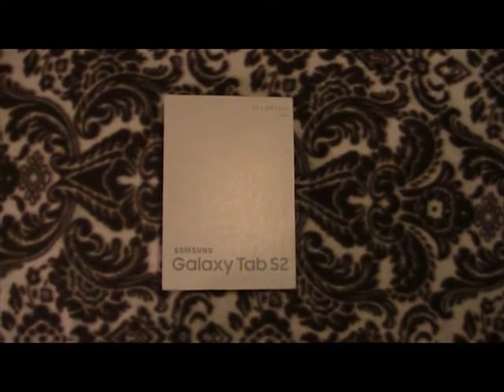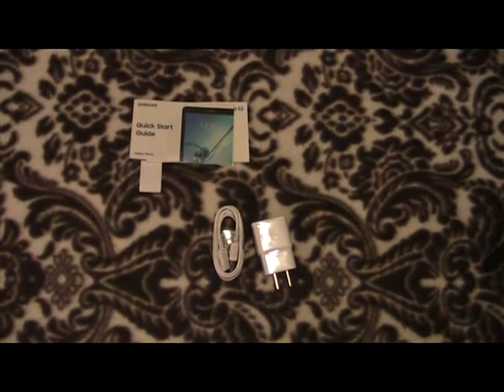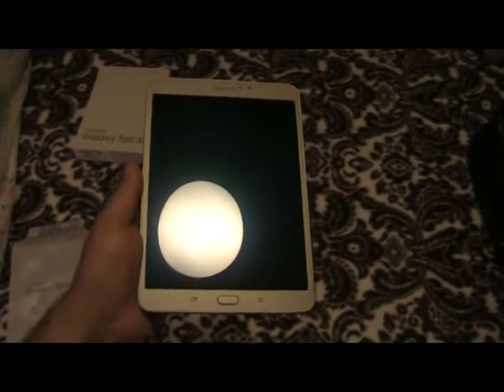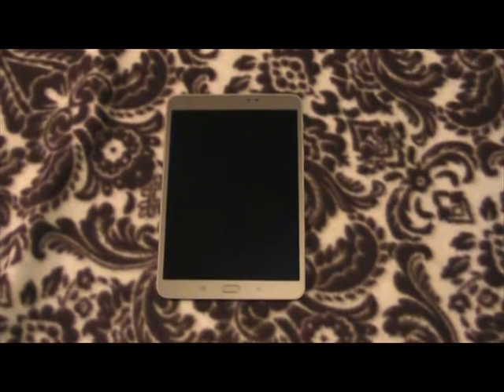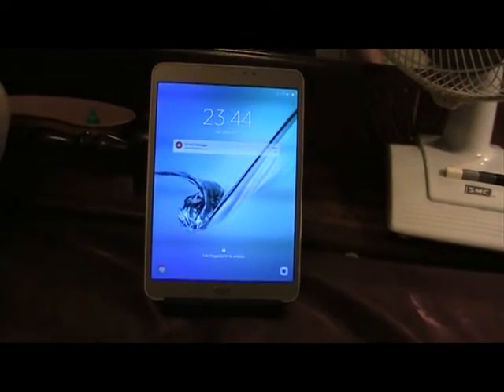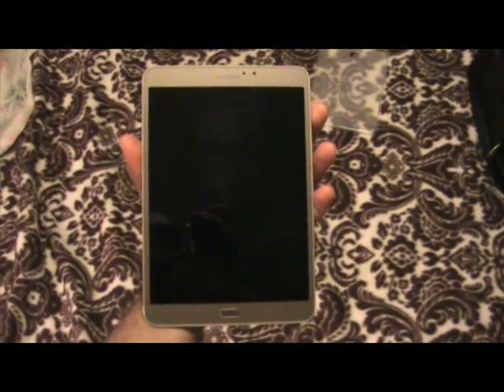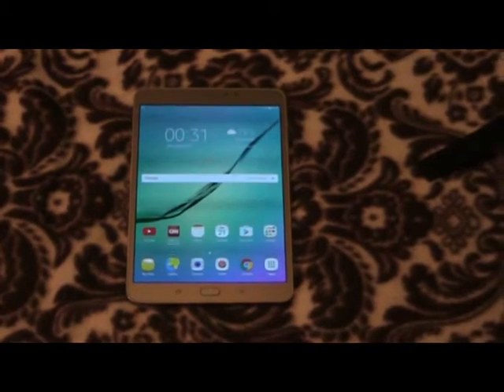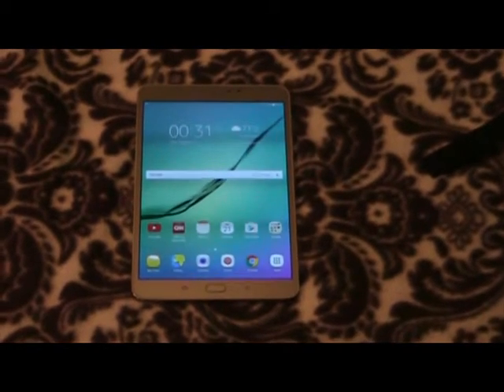Samsung Galaxy Tab S2 Quick Unboxing and Setup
This Video Shows a Quick unboxing and Setup of my new Sansung Galaxy Tab S2.